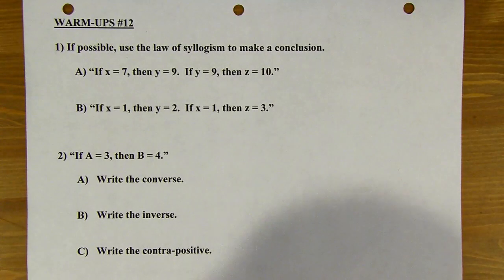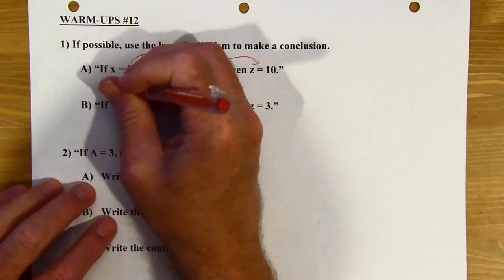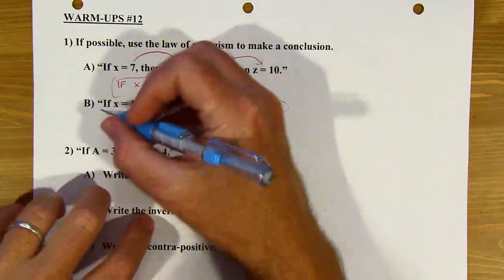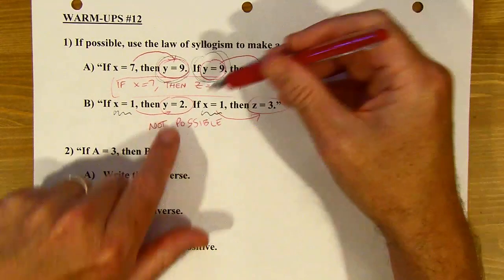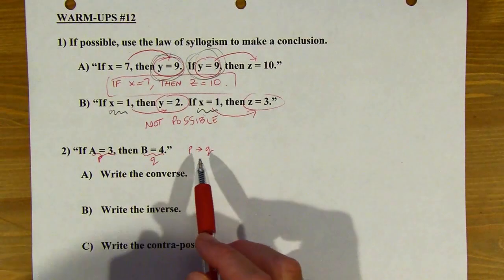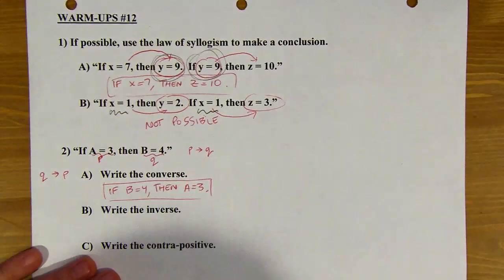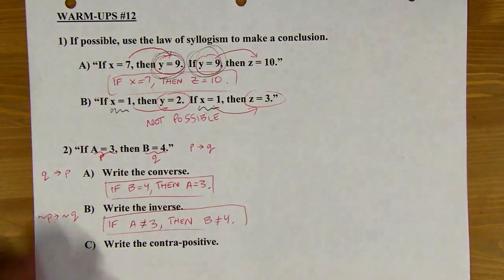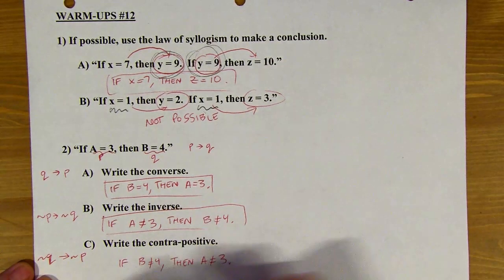Geometry Warm Up